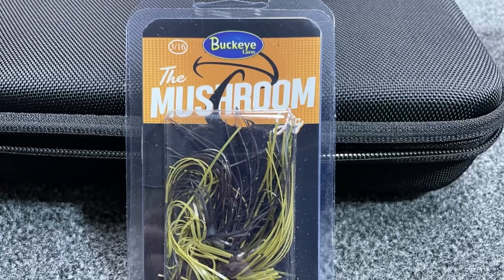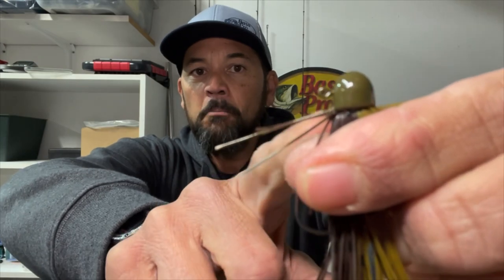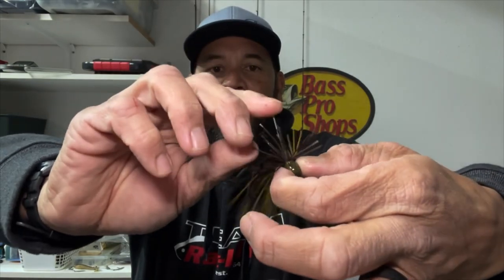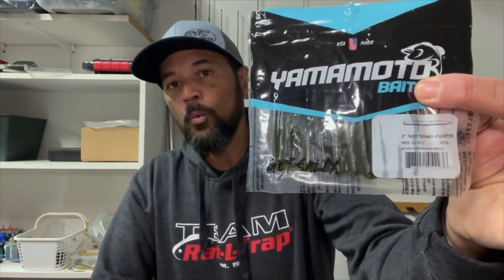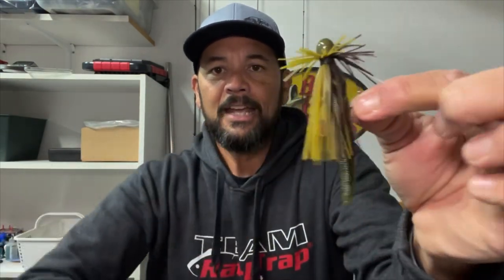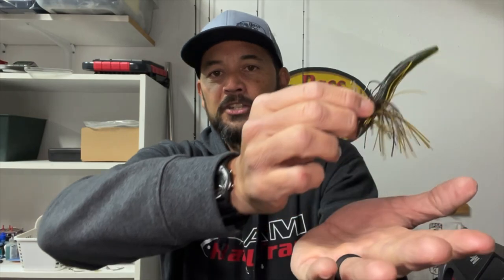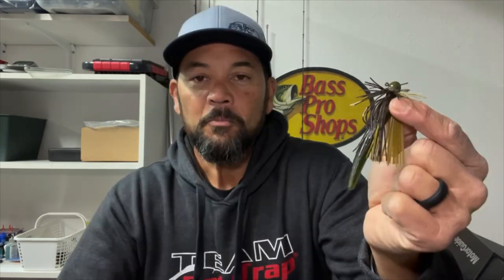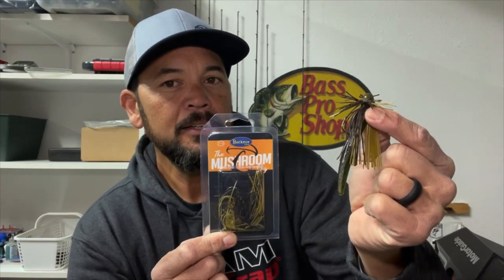The Mushroom Jig by Buckeye Baits | New Tackle & Trends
Here is the latest episode of new tackle entrance. In this video, I go over the mushroom jig by Buckeye baits. The Ned jig is a new trend developing on the bassfishing scene. ￼This jig is designed to catch fish in tougher conditions, clear water scenarios when finesse techniques are important for getting more and bigger bites.